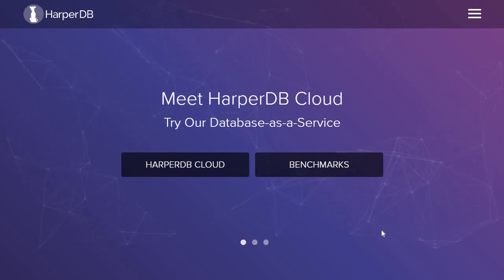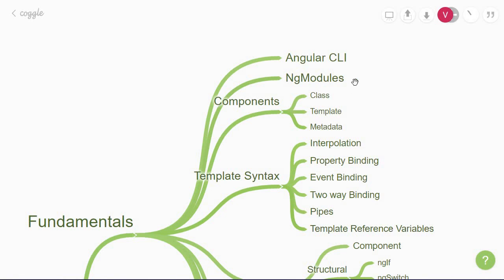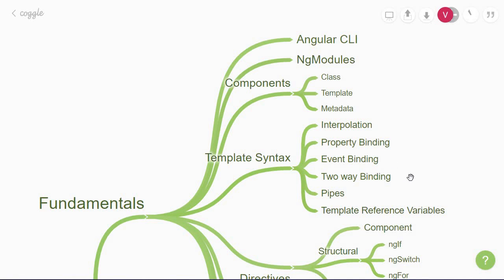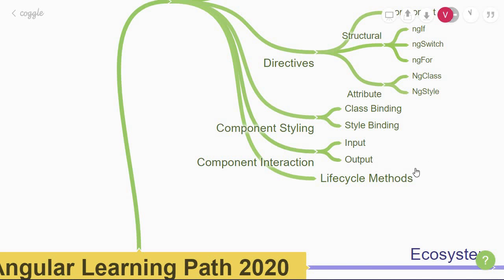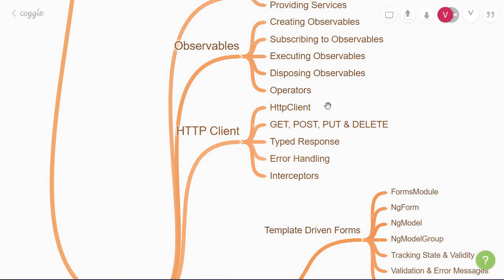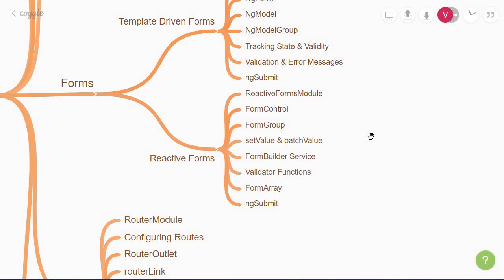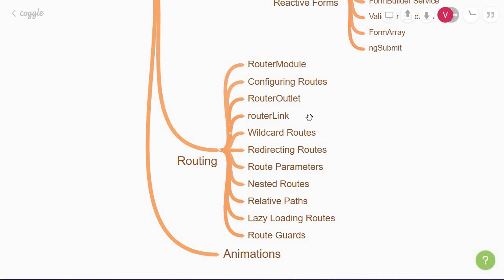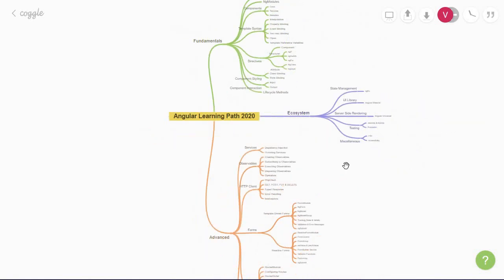Angular Learning Path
In this video, I cover the Angular learning path in 2020